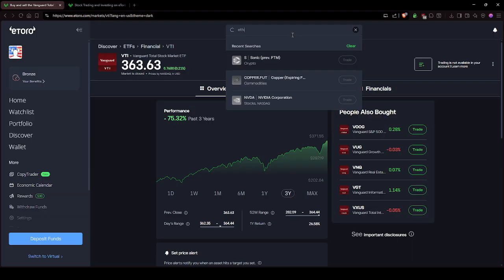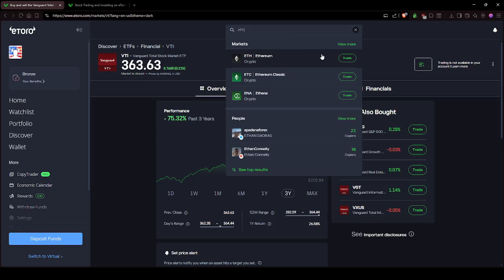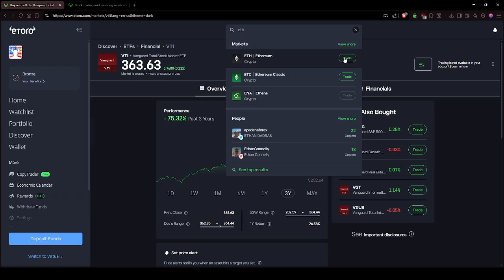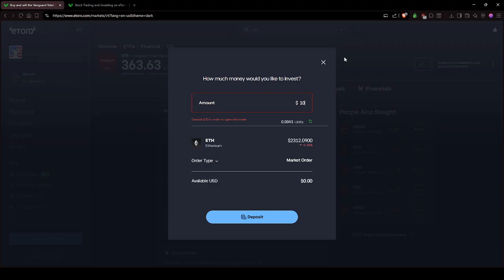How to Buy ETH on eToro: Step-by-Step Tutorial for Beginners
Welcome to this tutorial on how to buy Ethereum on eToro. In this video, we will walk you through the process step by step. First, make sure you have an eToro account. If you do not have one, go to the eToro website and sign up. The registration process is straightforward, and it will require you to provide some personal information and set up a secure password.